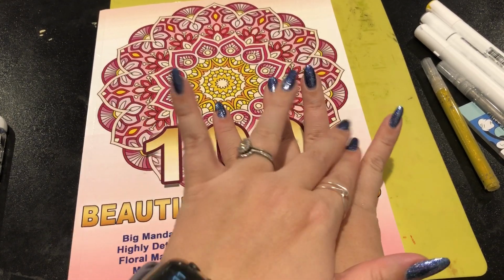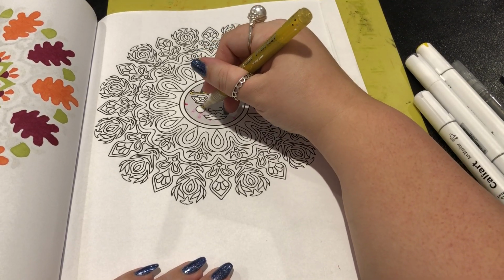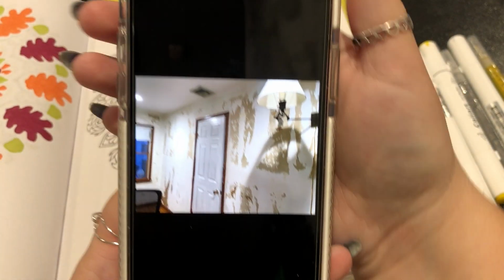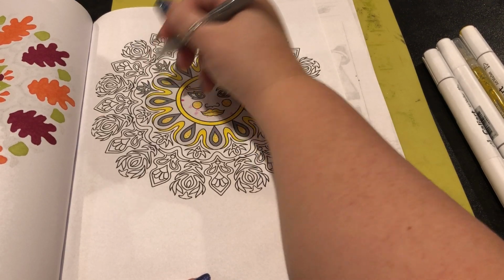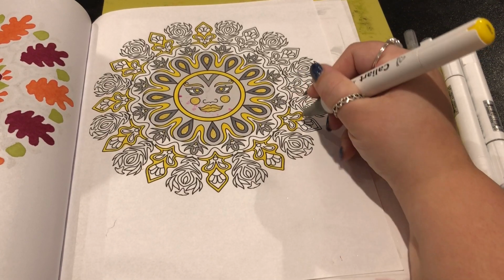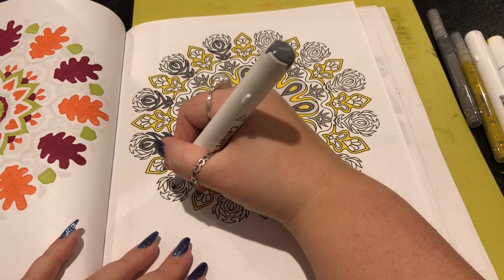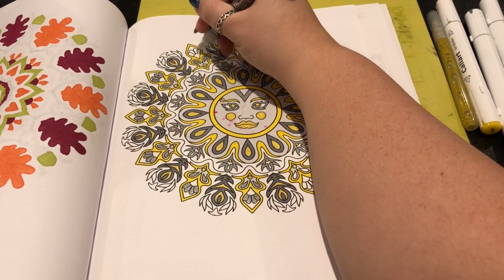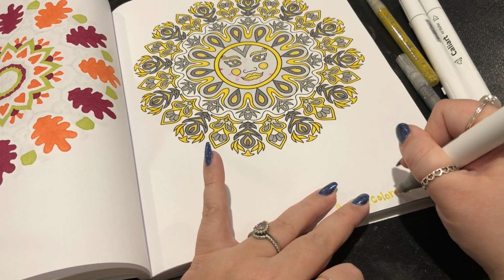Pantone Color of the Year Mandala!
Channel Mentioned
Bruno - @BrunoArtGallery - the go to place for Disney Hachette Book News!